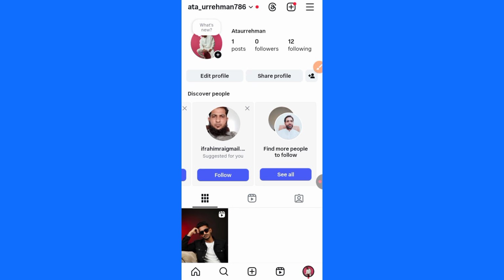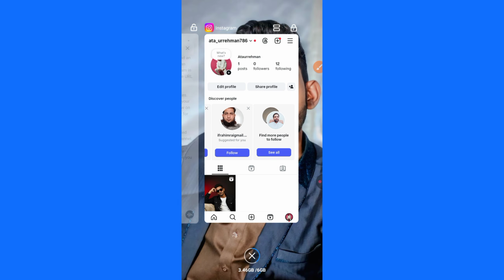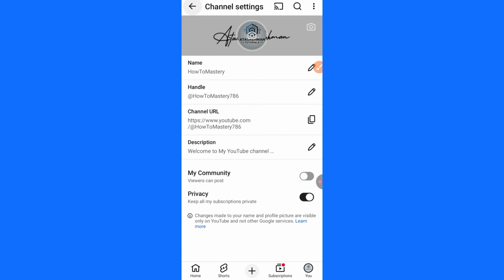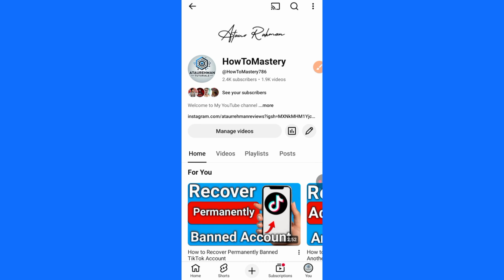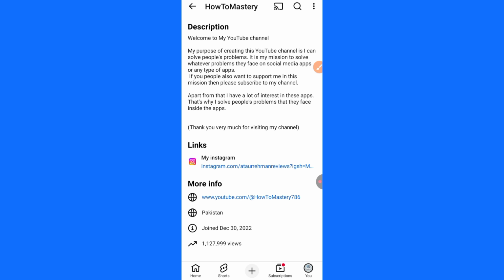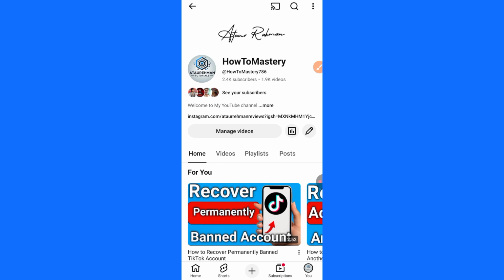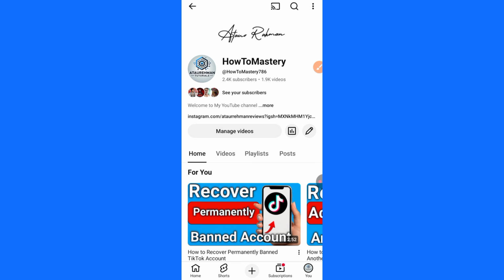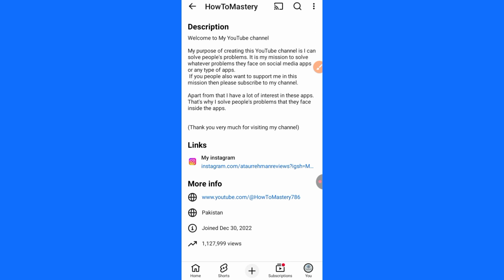How to Fix Instagram Link To YouTube Channel